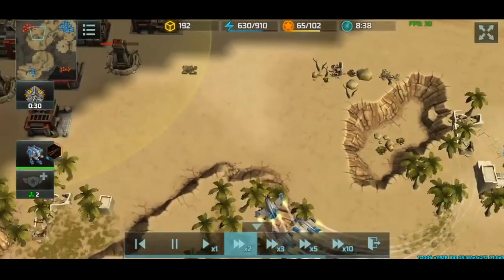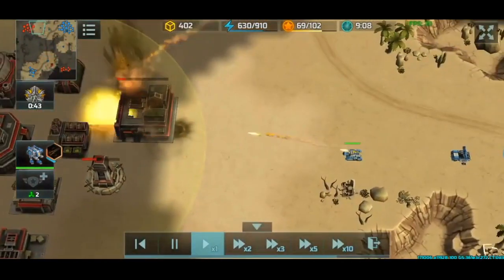Art of War 3 - [Not My Video] TOP SECRET!!!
Hey Guys!! We just got top secret info (don't worry I got authorization to upload this battle lol)